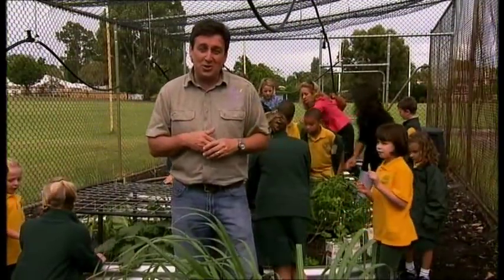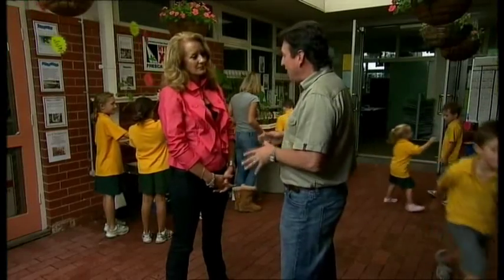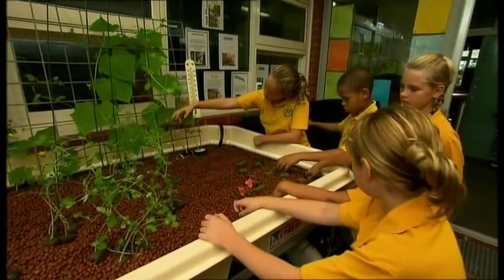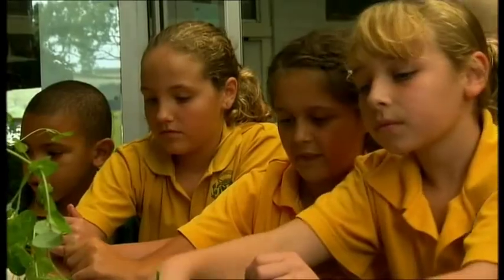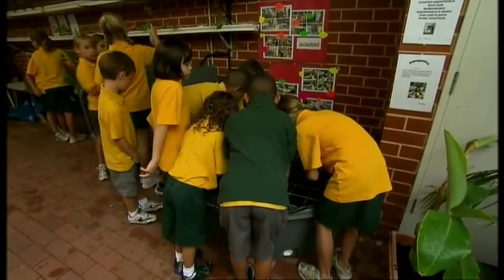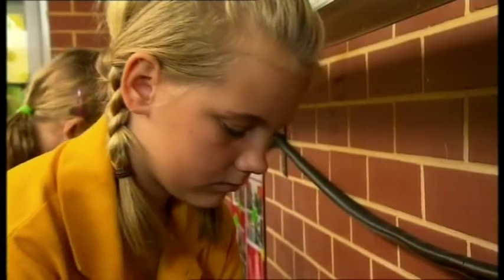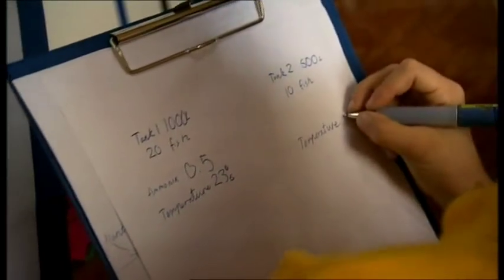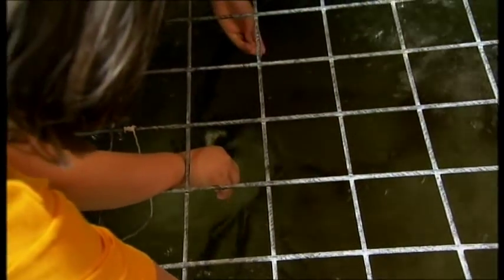Aquaponics Food Production by Students-Rossmoyne Primary School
Congratulations to Rossmoyne Primary School for their victory. Students set up their own system for providing chemical free food and fresh fish in tanks in the science classroom.

Trevor Cochrane from the Garden Gurus explains how to set up your own aquaponics system at home. Aquaponics is the combination of hydroponics and aquaculture. Open 7 days. Hydroponic Xpress and Aquaponics WA invite you to visit with us to discuss your requirements.